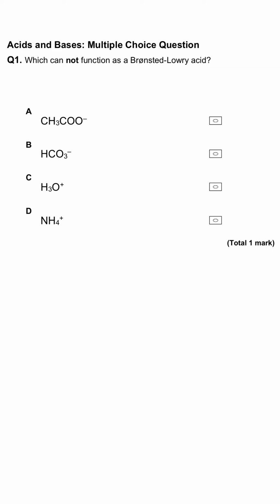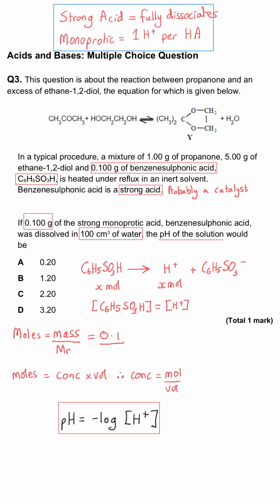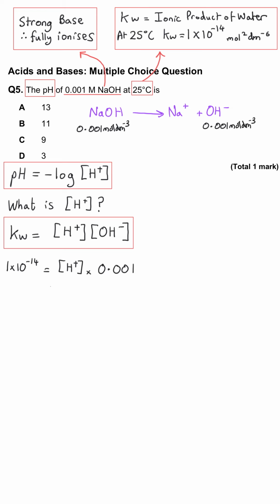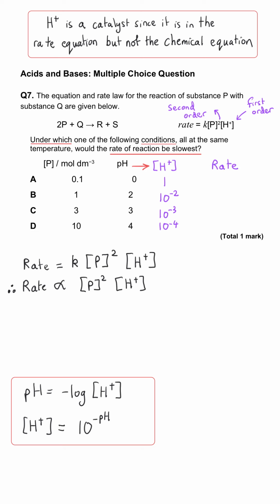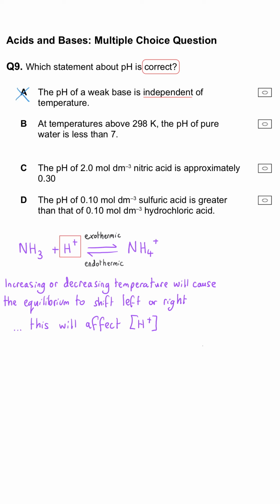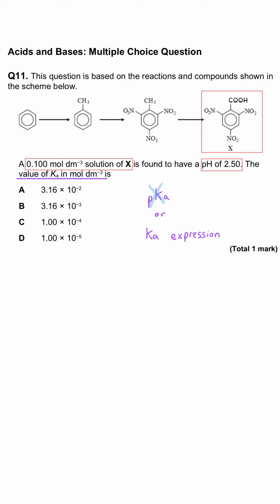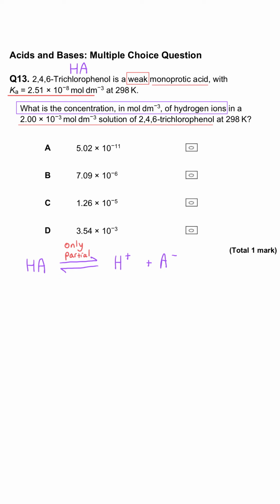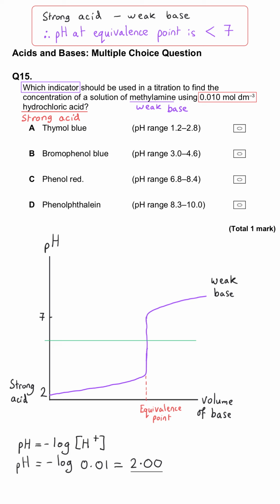Acids and Bases | A level Chemistry | Multiple Choice Exam Question Walkthrough 1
Multiple Choice Exam Question Walkthrough

00:05 Introduction
00:18 Q1. Bronsted Lowry Acid
01:20 Q2. pH of diprotic Strong acid
02:42 Q3. pH using mass in certain volume
05:52 Q4. Sodium ethanoate salt pH
07:59 Q5. pH of NaOH
09:27 Q6. Identifying Acid-Base and Redox
12:13 Q7. pH and Rate of reaction
14:35 Q8. pH at Equivalence point
16:54 Q9. Statements about pH
19:16 Q10. pH of magnesium hydroxide
21:13 Q11. Calculating Ka from pH
23:24 Q12. Identifying a buffer from a pH curve
25:35 Q13. Finding [H+] from Ka
27:54 Q14. Calculating [NaOH]
29:37 Q15. Selecting an Indicator